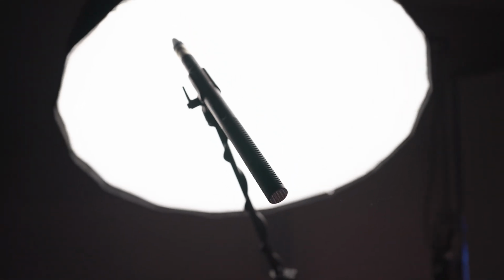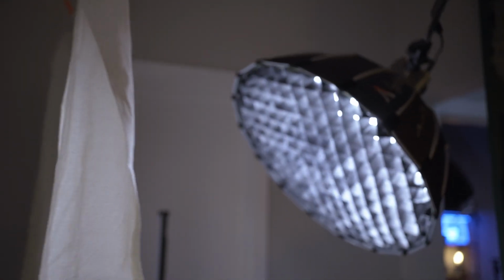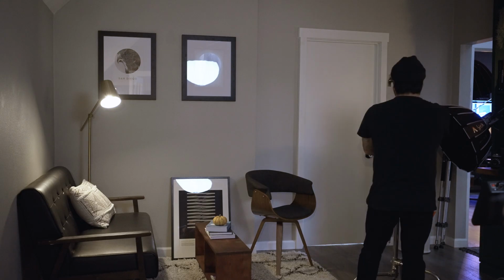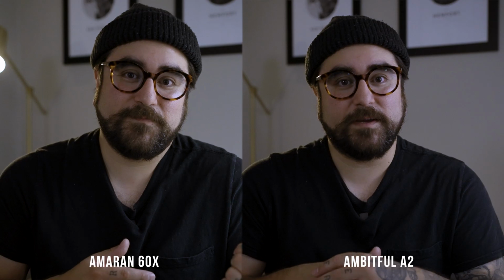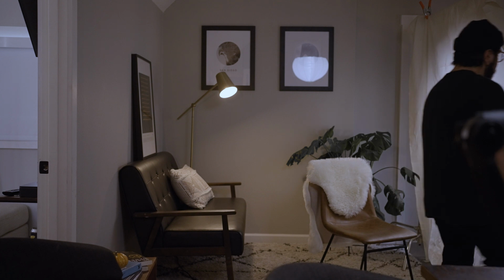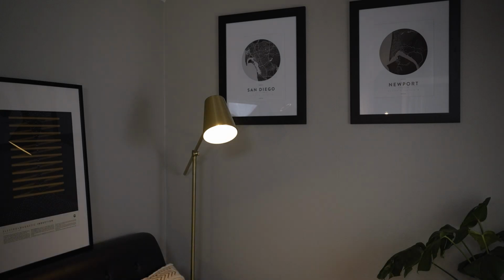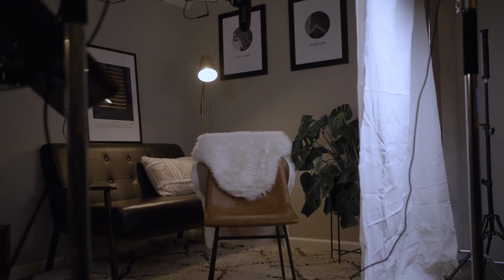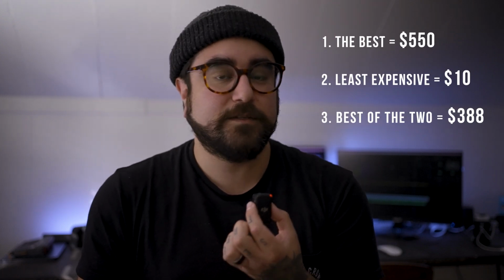A Budget Friendly Film Setup | Complete Breakdown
Looking into budget friendly film setup ideas that look great? In this video we will be creating a simple film setup using inexpensive lighting gear and nothing but what we had available in the studio to create our set.